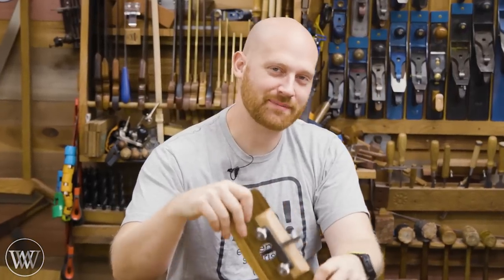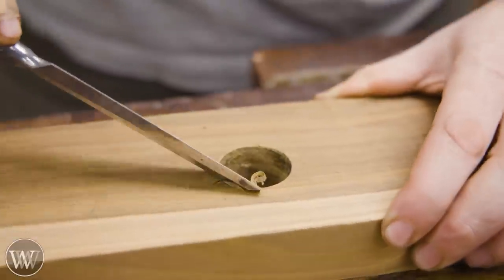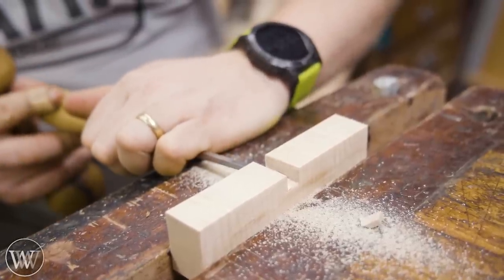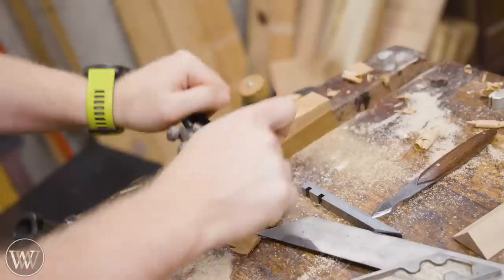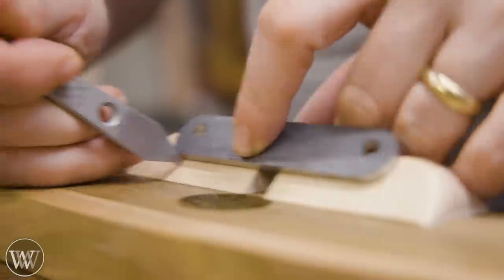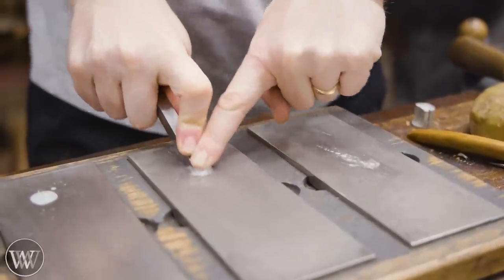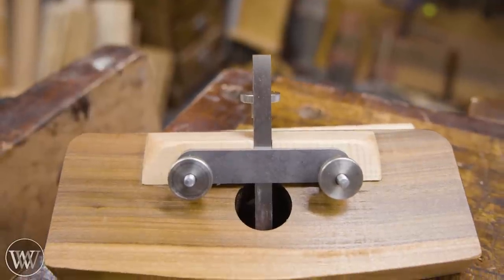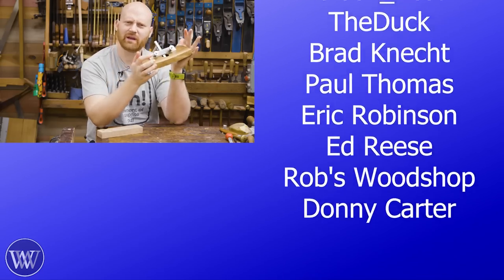How to Make the Paul Sellers Router Kit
I have made many Router planes and router plane kits. I finally got my hands on a Paul Sellers Router plane kit. Today we will be making the Paul Sellers Router plane kit from Ipe and Curly Maple.

Andrew Wilson
Brian Suker
Kenny-Anjanette Horn
Christopher Brown
Alex Adams
Ian McElcheran
Russell Gough